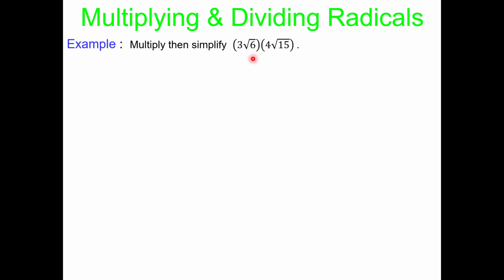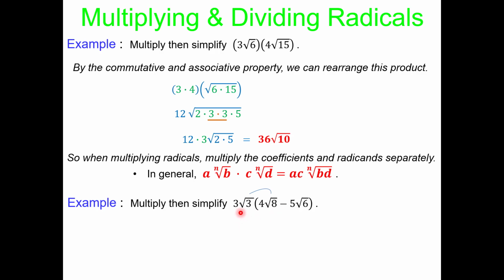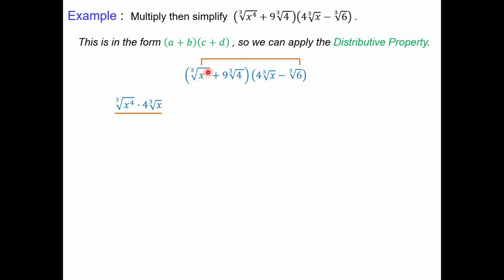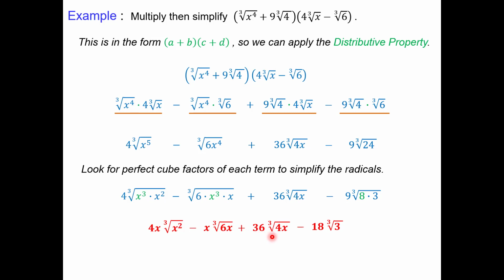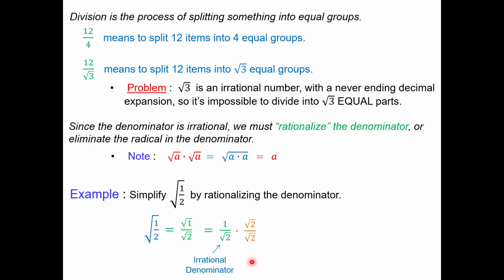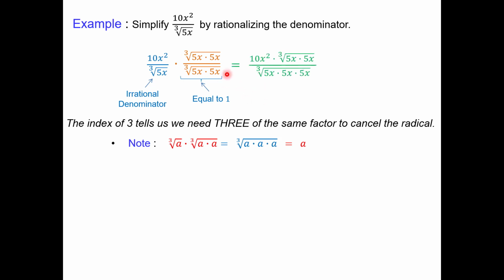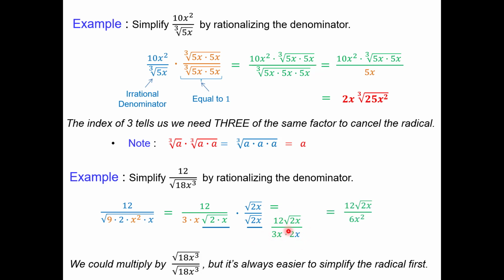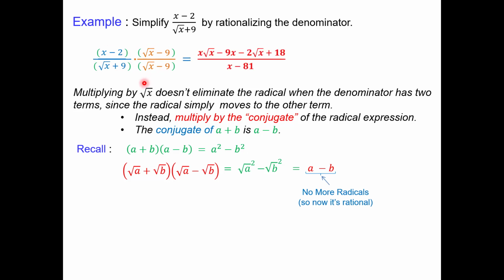Multiplying and Dividing Radicals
We learn how to multiply expressions that contain radicals, including binomials that require us to f.o.i.l.. We also divide radicals and learn about rationalizing a denominator. We end with an example that requires us to multiply by the conjugate of the denominator.
(copyright:MATHSways).